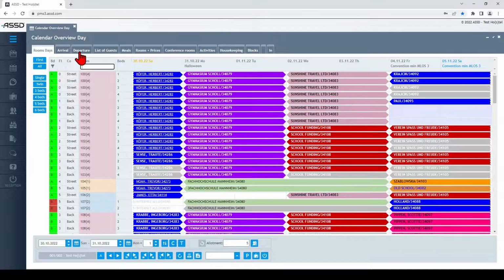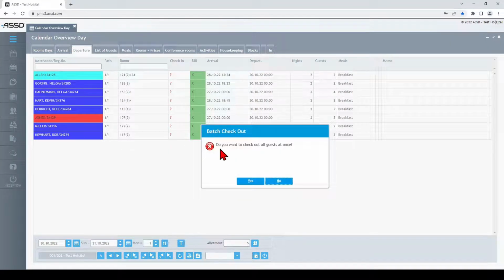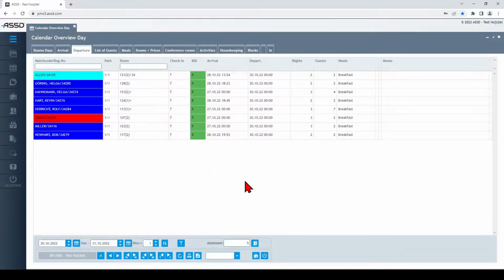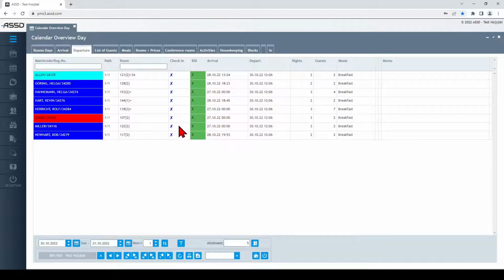ASSD Departure List Batch Check out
How to check out all guest per Batch on our Departure List is described in this episode in the ASSD Training center.